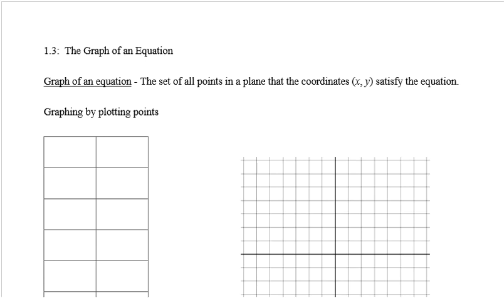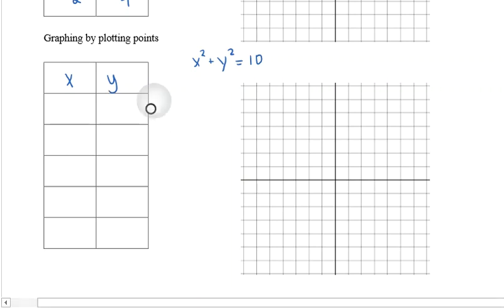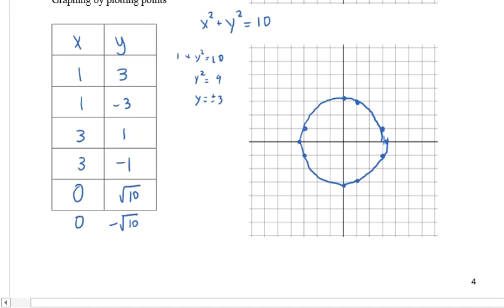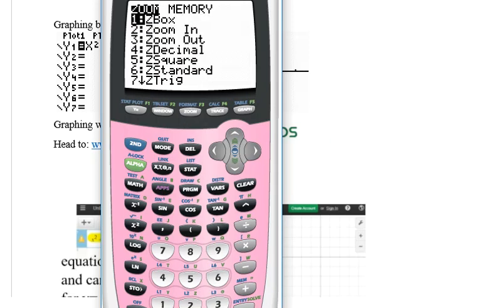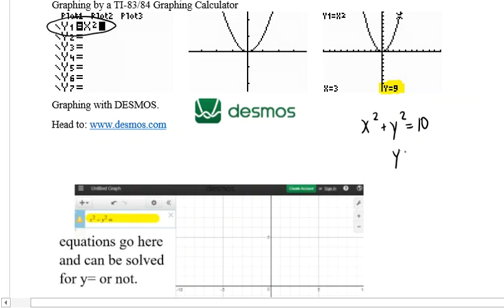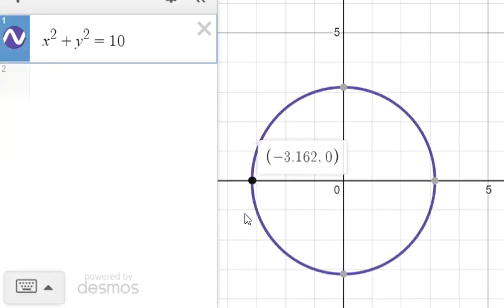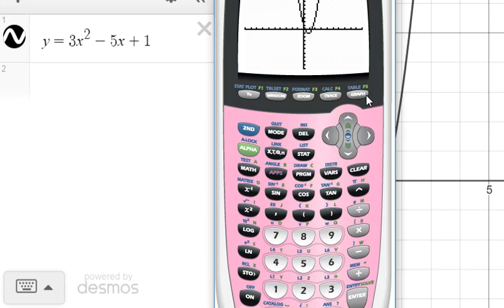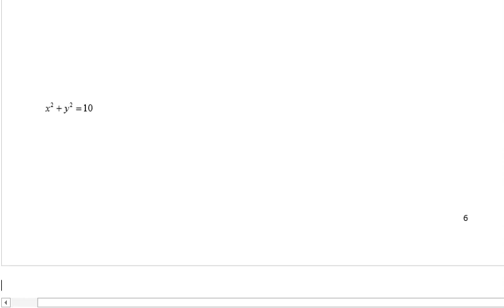Lesson 1.3 Video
Graphing by multiple strategies